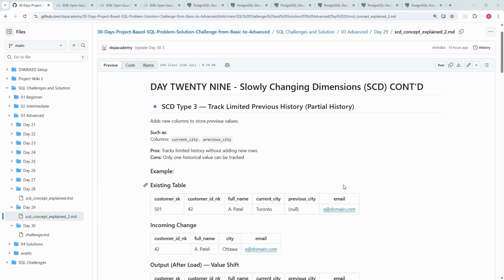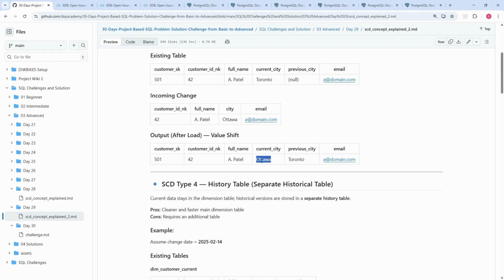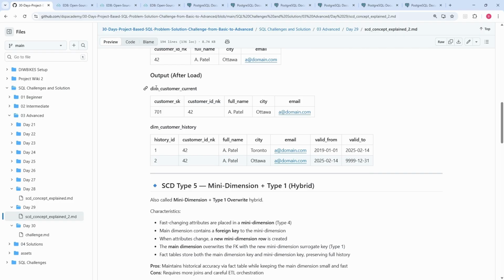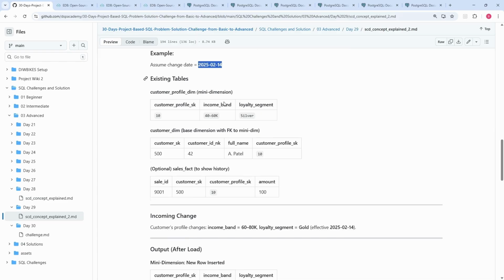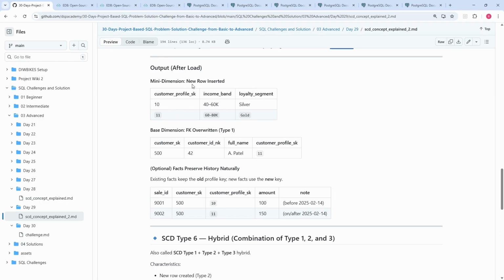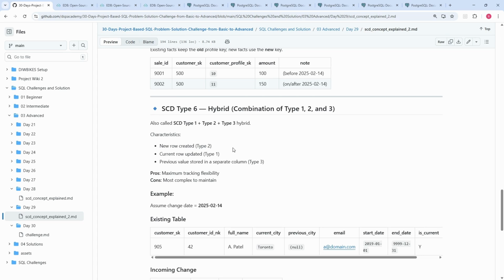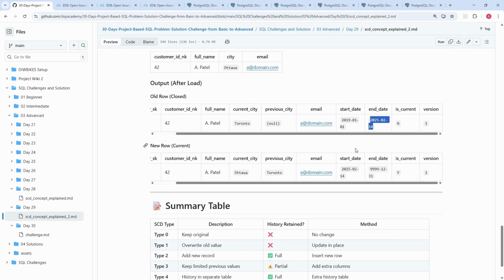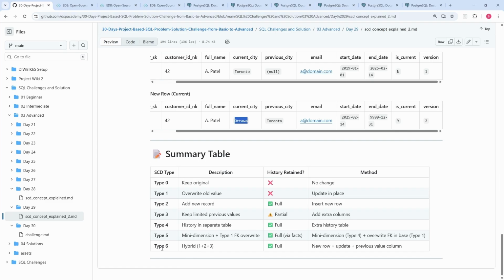Day 29 SQL Challenge | SCD (Type 3, 4, 5 & 6) Explained | 30‑Day SQL Project Series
Welcome to Day 29 – Challenge Edition of the 30‑Day SQL Project‑Based Challenge!
In today’s advanced continuation of Slowly Changing Dimensions, we explore SCD Types 3, 4, 5, and 6 — the variations used for partial history, expanded history, overlayed history, and hybrid techniques.
While Types 0, 1, and 2 are the most common, Types 3–6 appear in enterprise warehousing scenarios involving predictive models, complex audit tracking, and hybrid change‑management requirements.
This lesson provides a clear, real‑world and pragmatic explanation of each type.
🔹 In this lesson, you will learn:
✔ SCD TYPE 3 — Partial History Tracking
✔ SCD TYPE 4 — Historical Table Tracking
✔ SCD TYPE 6 — Hybrid (Type 1 + Type 2 + Type 3)

🔹 Why These SCD Types Matter for Data Professionals
SCD Types 3–6 allow BI teams to:

Preserve critical history
Support point‑in‑time reporting
Provide fast access to current values
Simplify ETL pipelines
Enable multi-generational analysis
Support advanced analytics models (historical, predictive, and hybrid)